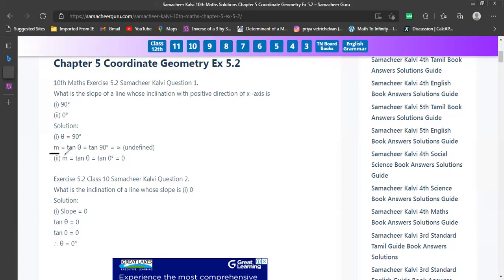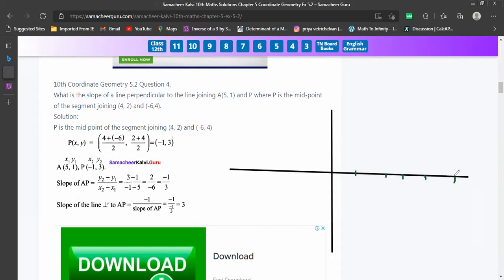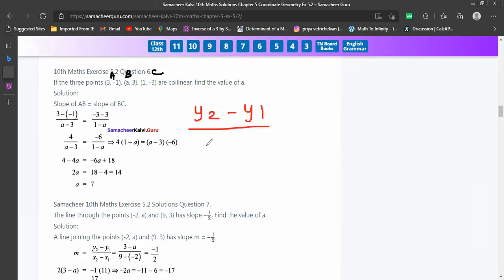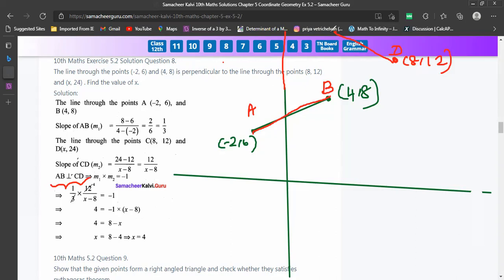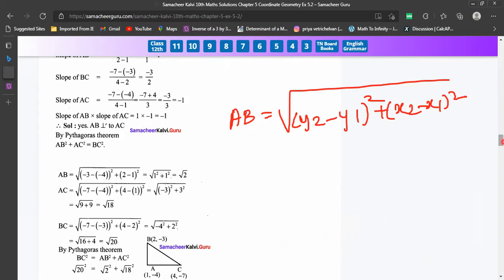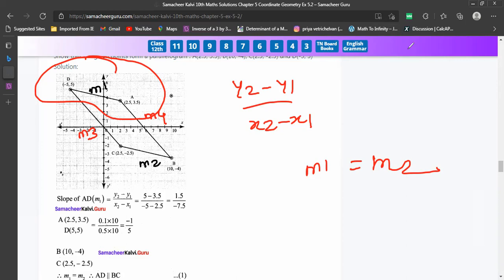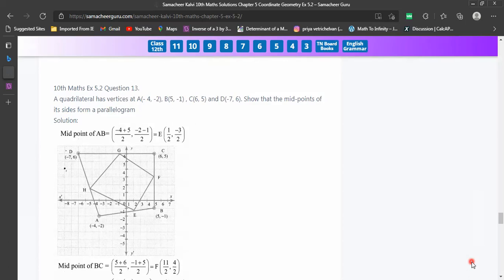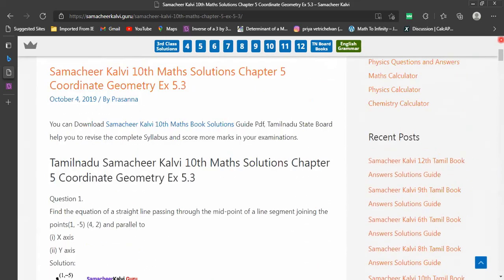COORDINATE GEOMETRY EX.5.2 SAMACHEER SYLLABUS CLASS 10 MATH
ONLINE CLASS
SLOPE  WITH TWO POINTS
PARALLELOGRAM
TRAPEZIUM